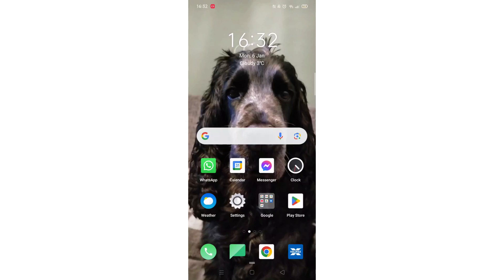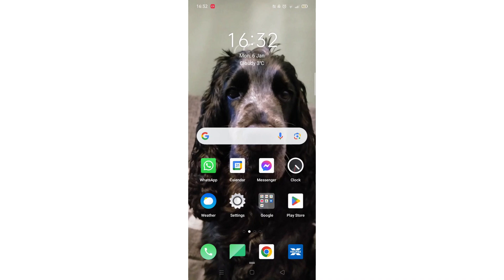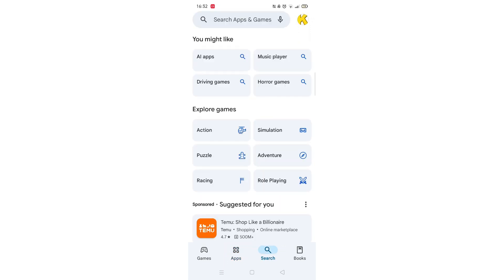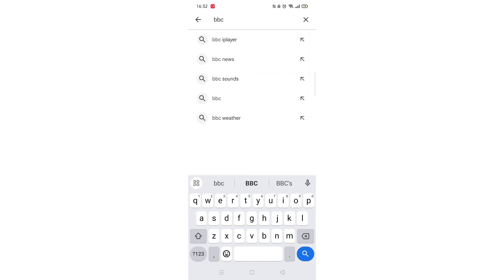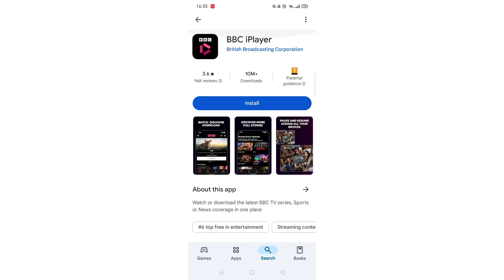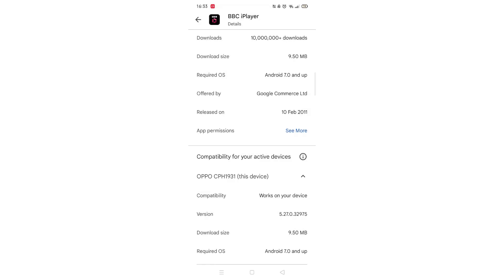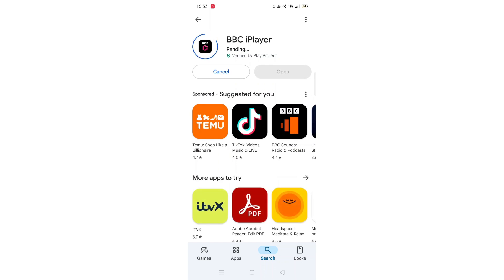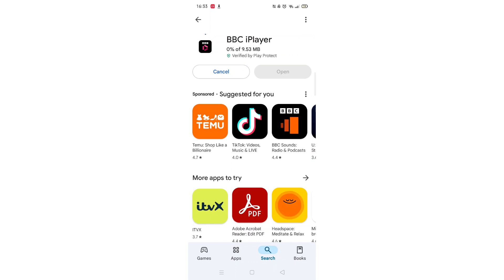How To Download BBC iPlayer App From Play Store (Step By Step)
This video will show you how to download the BBC iPlayer app from the Play Store.